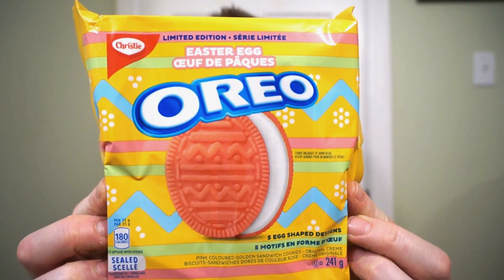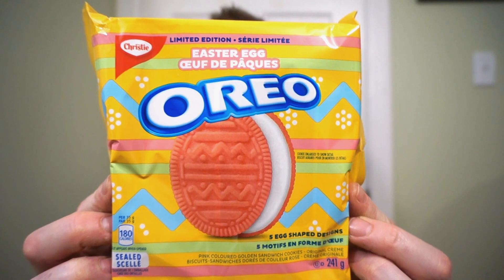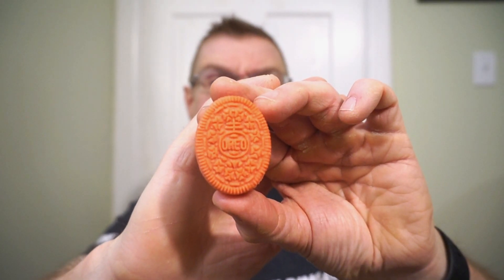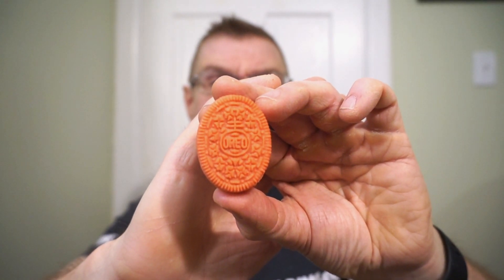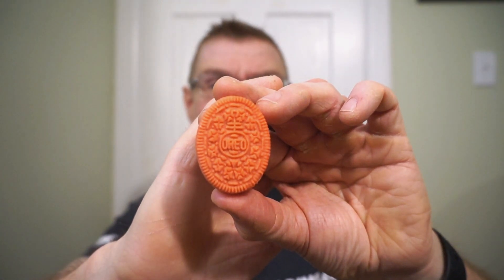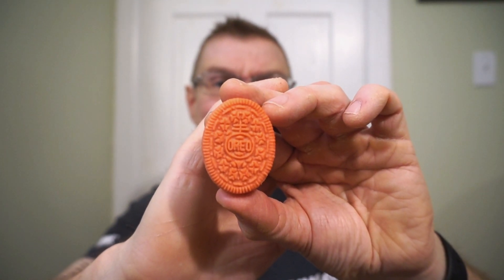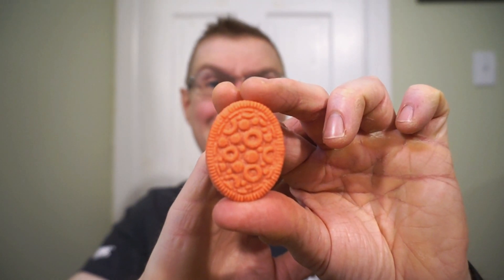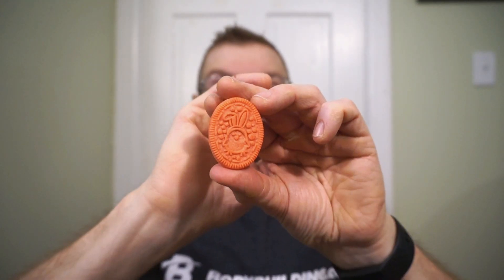NEW!! CORAL EASTER EGG OREO!! LIMITED EDITION!! TASTE & REVIEW!!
Time to start checking out EASTER treats!! And what better way to start than with OREO!! LIMITED EDITION EASTER EGG OREO!! This year they brought back the fun egg shapes but with a CORAL coloured GOLDEN OREO cookie!! The best! Classic cookie! Fun shapes! let’s check it out!!